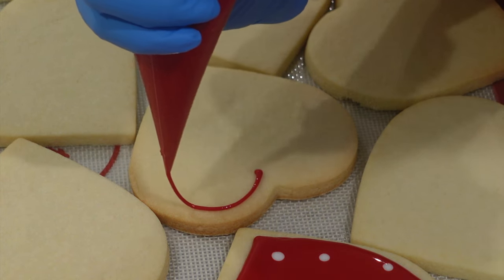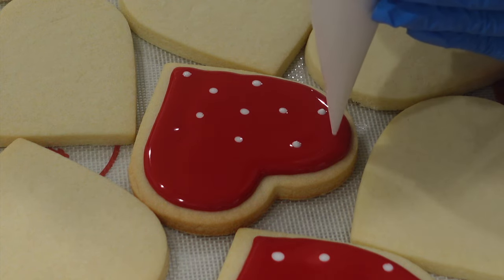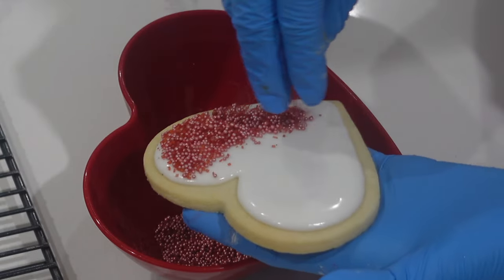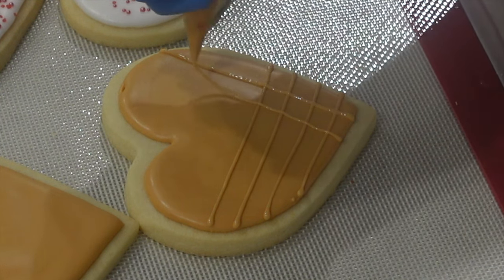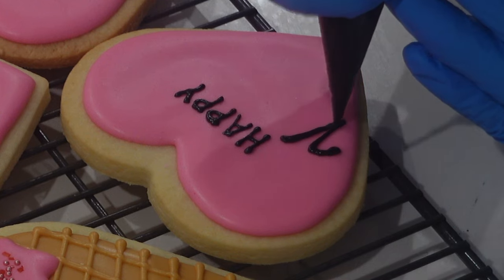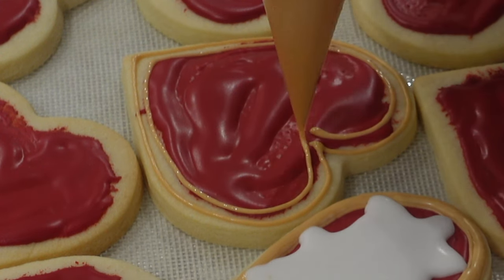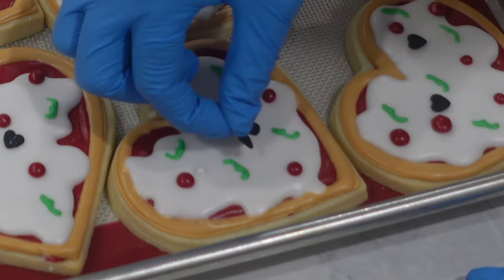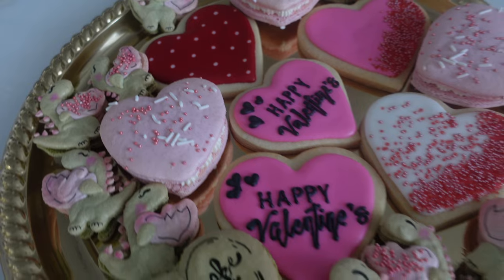5 Super Easy Heart Cookie Decorating Ideas using ONE Consistency of Royal Icing | Detailed Tutorial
These heart cookie decorating ideas can be used year round and they all use one consistency--that's my favourite part!

Tools:

The Cookie Countess sent me all of the amazing airbrush system, airbrush colours and stencils. If you want to give these products a try be sure to click right

AMERICAN LINKS:
Kitchen Aid Stand Mixer with Attachments
Fat Daddios Half Sheet Pans
Fat Daddios Half Sheet Pan Baking Mat
Ann Clark Circle Cookie Cutters
Digital Food Scale
Tipless Piping Bags
Chefmaster Food Gel

CANADIAN LINKS:
Fat Daddios Half Sheet Pan
Digital Food Scale
Tipless Piping Bags
Chefmaster Food Gel